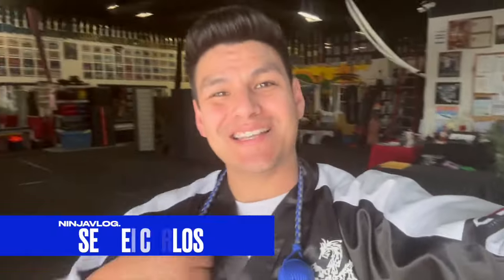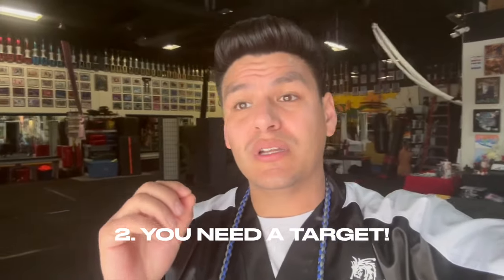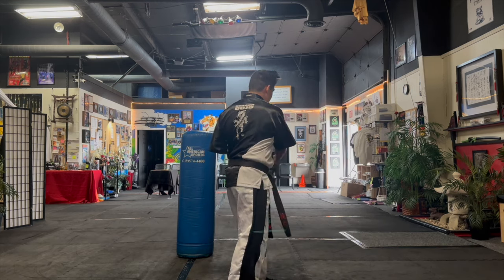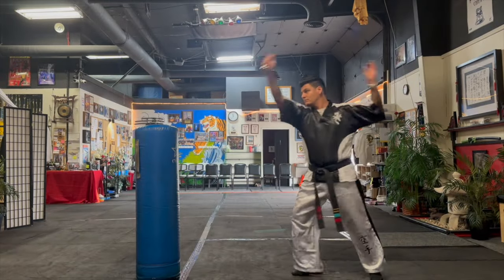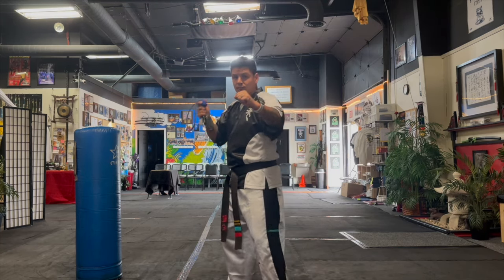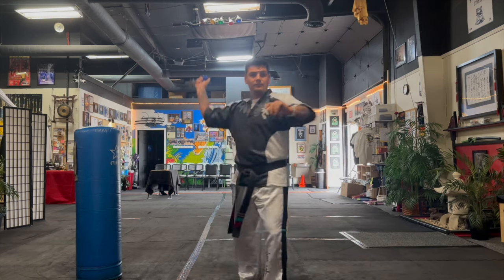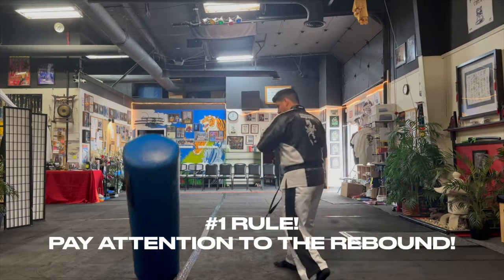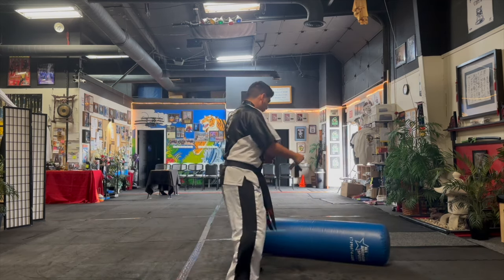HOW to USE a Monkey Fist for Self Defense! ep.2 / ninjavlog.